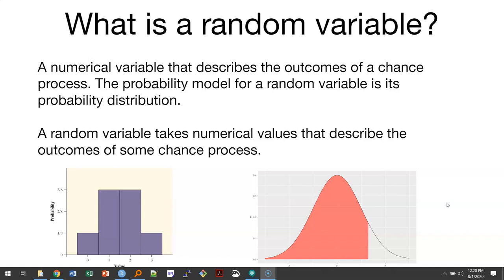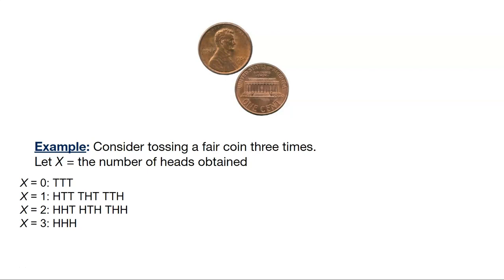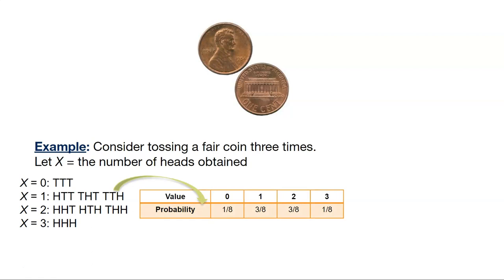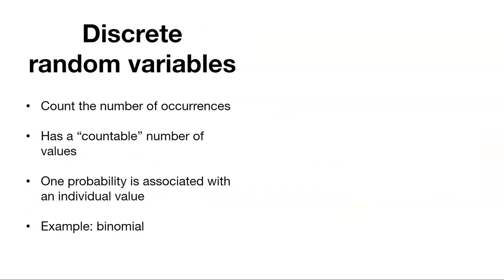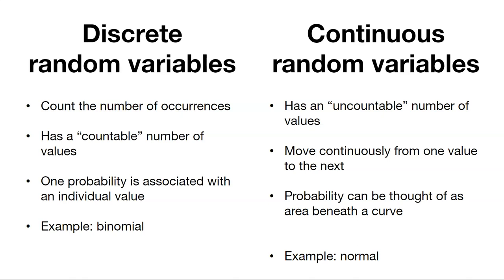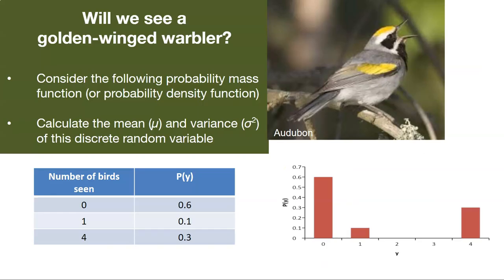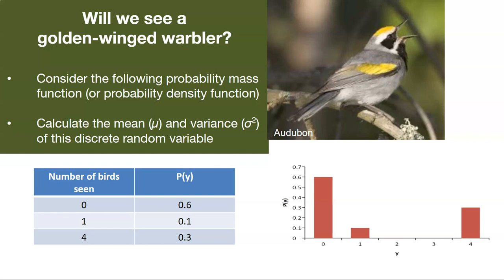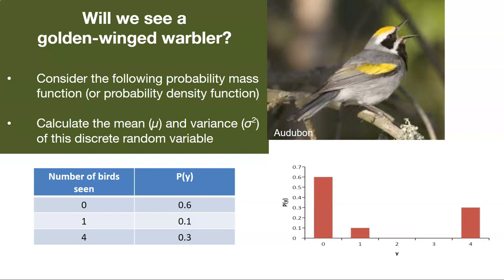Lecture 3.2: Random variables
Lecture video for NR 5021.